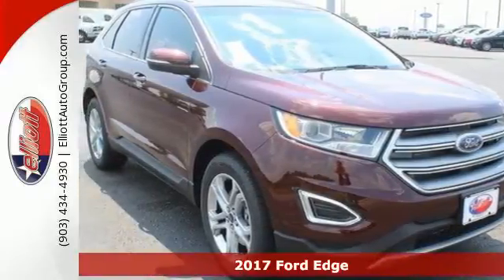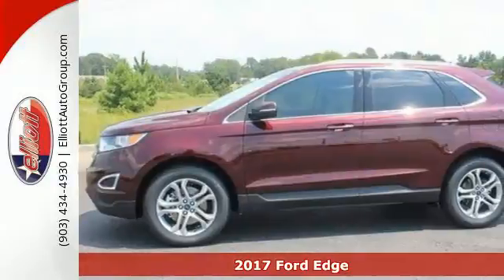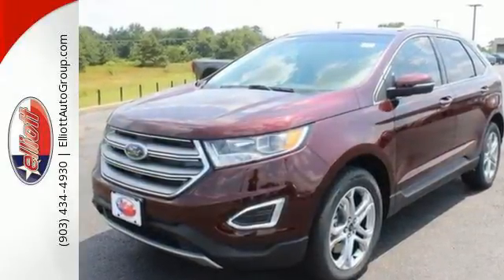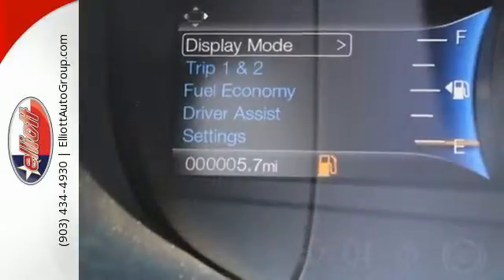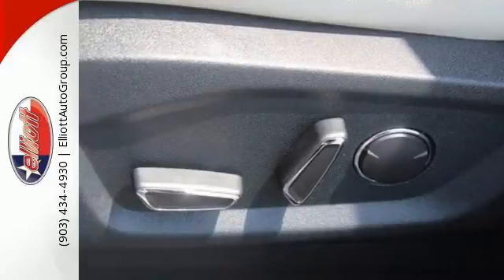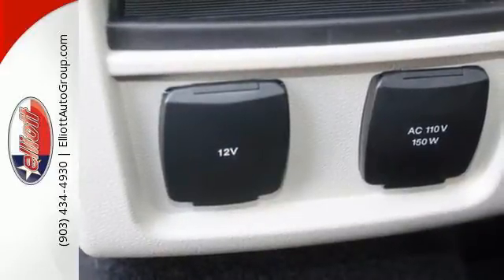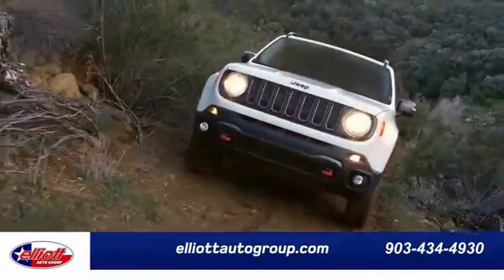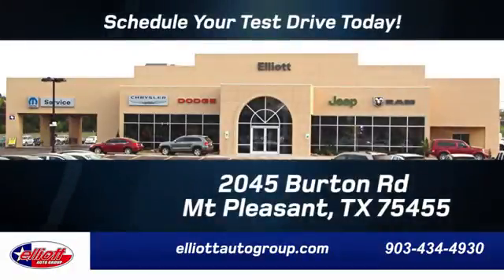New 2017 Ford Edge Mt Pleasant TX Sulphur Springs, TX F5518 - SOLD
Year: 2017
Make: Ford
Model: Edge
Trim: Titanium
Engine: 3.5L V6
Transmission: Automatic 6-Speed
Color: Burgundy Velvet Metallic Tinted Clearcoat
Interior: Ceramic w/Leather-Trimmed Heated Sport Bucket Seat
Stock #: F5518
VIN: 2FMPK3K80HBC36408
Price includes: $1850 - Retail Customer Cash. Exp. 10/02/2017 $1000 - Retail Bonus Customer Cash. Exp. 10/02/2017

Address:
2045 Burton Rd.